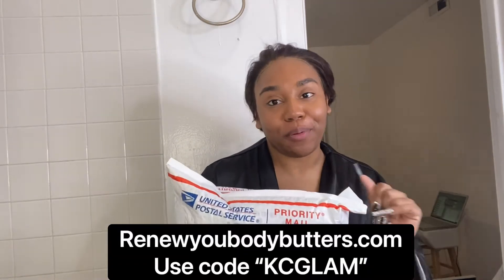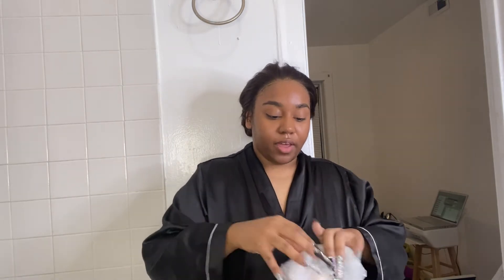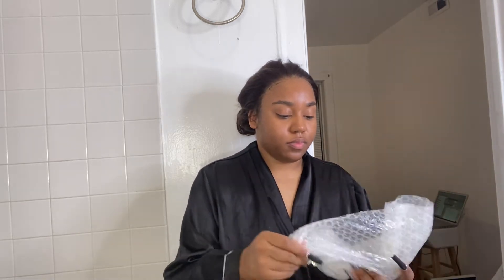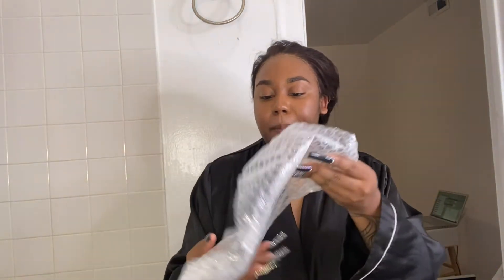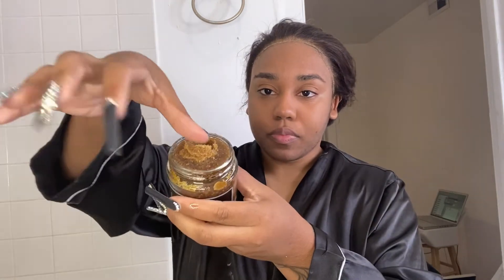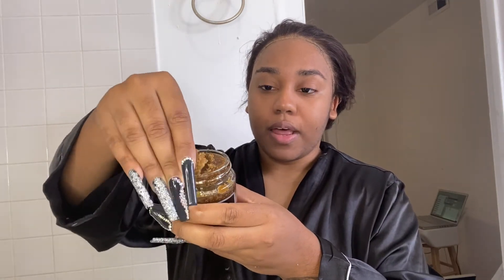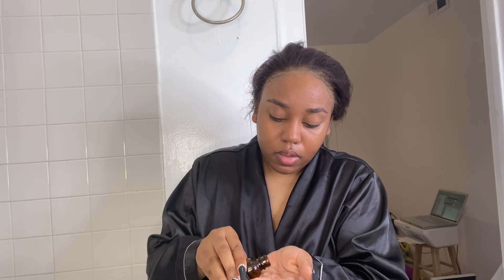Girl talk/ My eventful weekend/ renew you body butter unboxing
Hey glam babes Lets unbox our package from renew you body butter and catch yall up on my eventful weekend

Follow the brand Instagram.com/mirroredsublimity